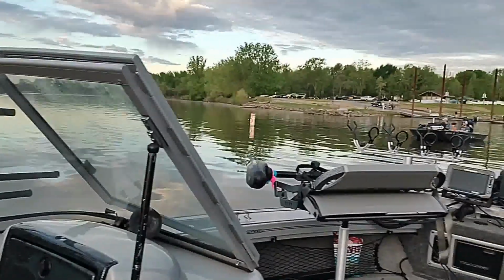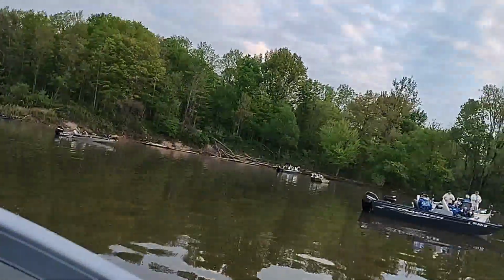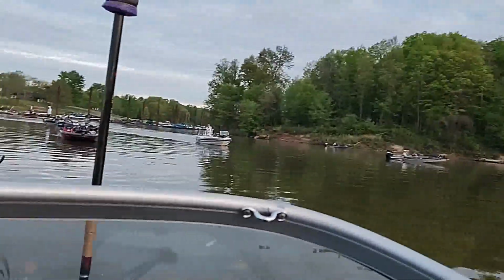Ohio Crappie Club Deleware Lake 2022